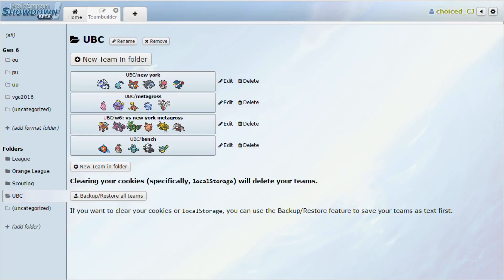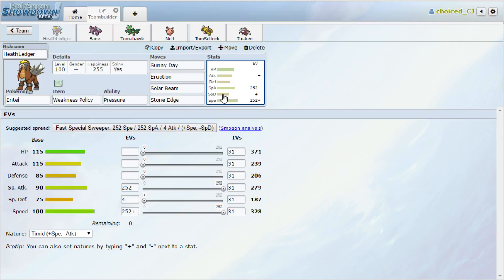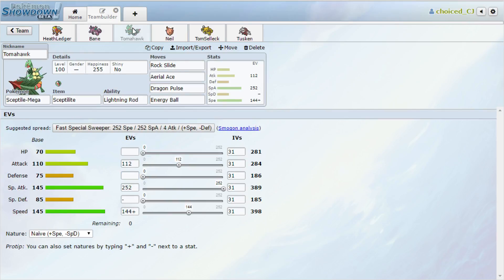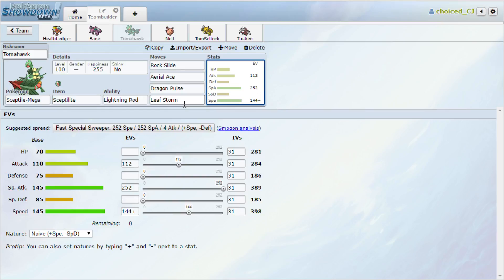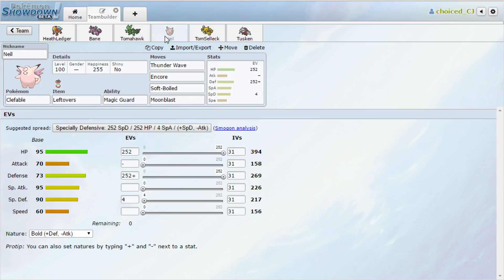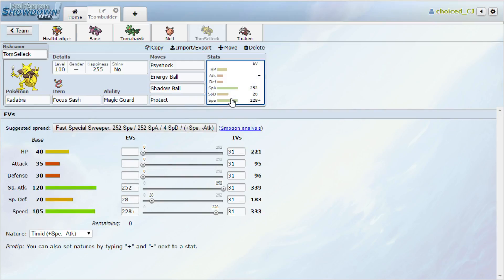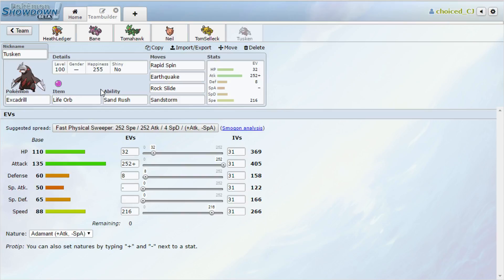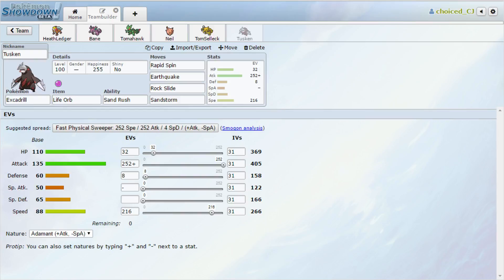[UBC S2] Week 6 Team Prep, Baltimore Oriolus vs New York Metagross!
I'm choiced_CJ, and we're squaring off against our good friend RG this week in the UBC!  I'm honestly really scared of his team, and our past history is not in my favor!  We've prepared some offense to try and take on his wallbreaking threats.

Pokemon is owned by Gamefreak and published by Nintendo.